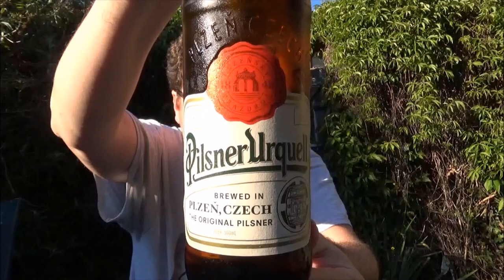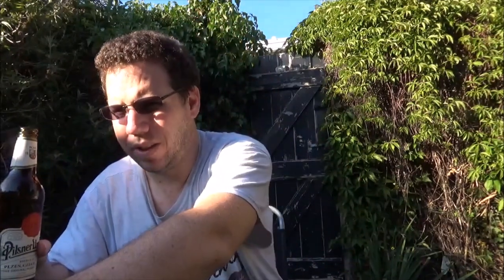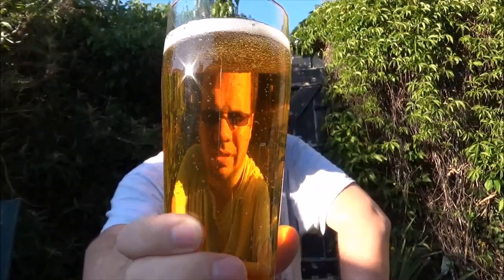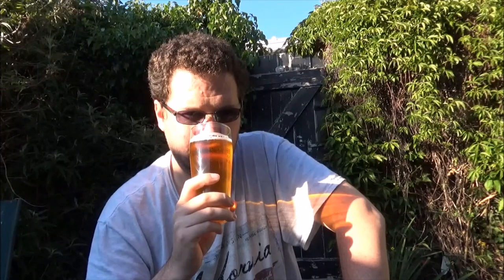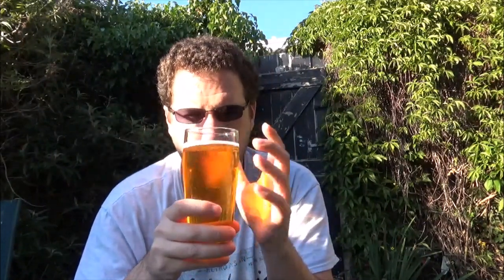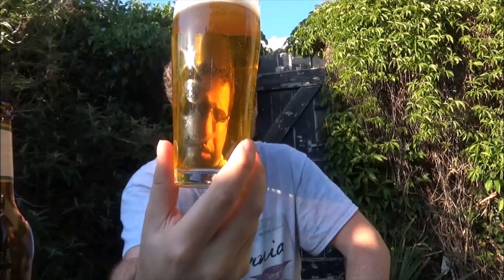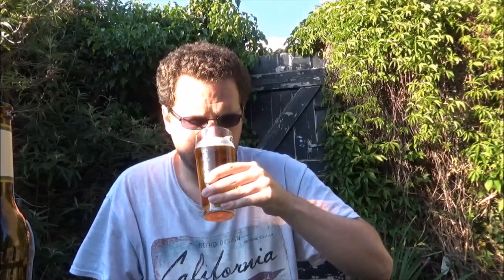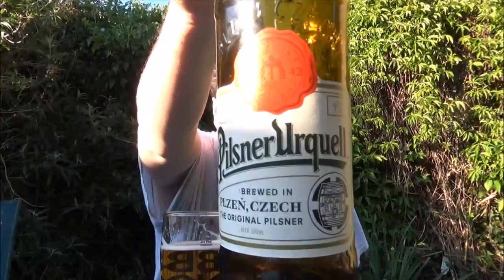#626 Pilsner Urquell 4.4%ABV (Czech Republic Beer)